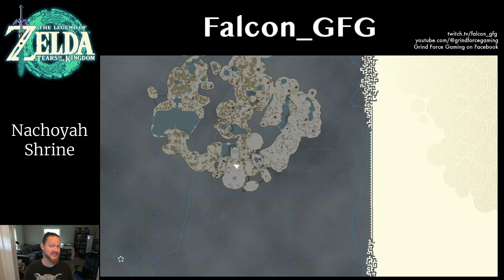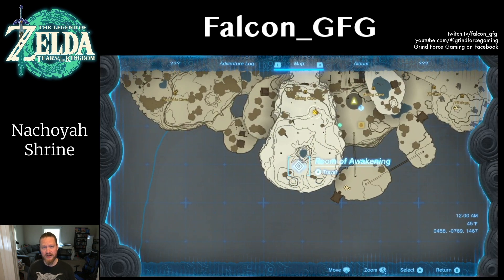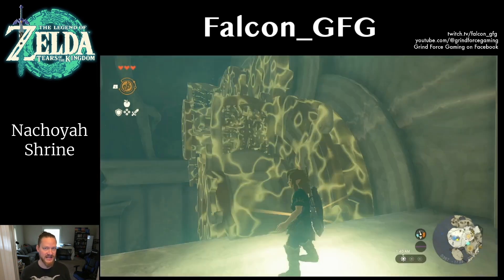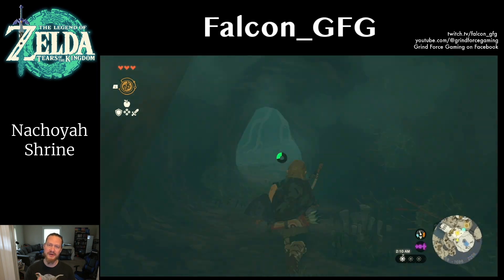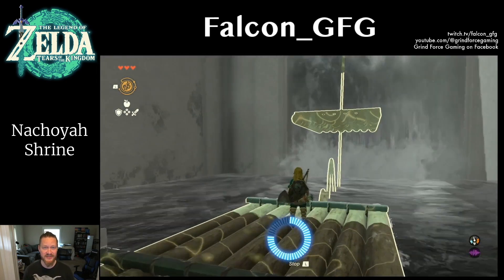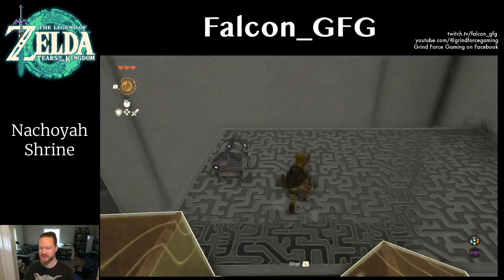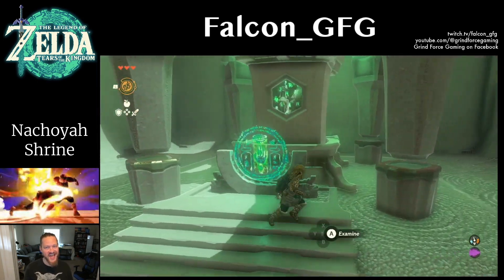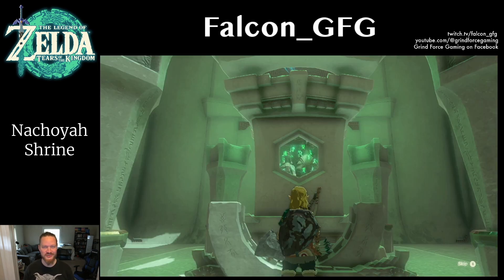Zelda: Tears of the Kingdom - How to Complete Nachoyah Shrine (the Ability to Rewind)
Falcon bringing you a quick guide for how to complete the Nachoyah Shrine in the Legend of Zelda: Tears of the Kingdom. This is one of the first shrines in the game, located on the southern edge of Great Sky Island, above the Room of Awakening. Here we'll be using the Recall ability.

Chat with Falcon, Datskat, JB, Nova, and the Grind Force community on the Grind Force Gaming Discord channel: